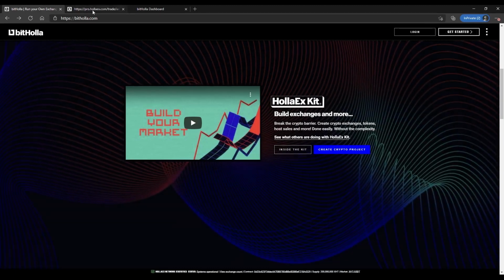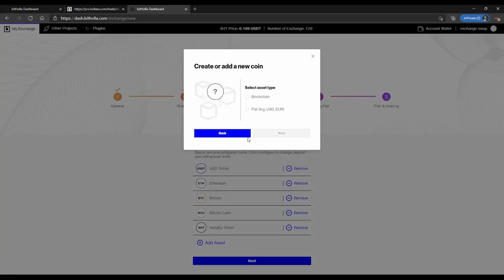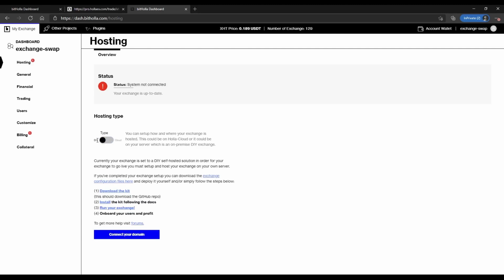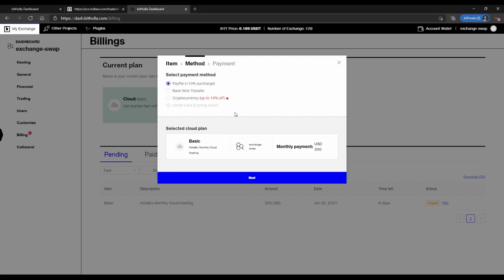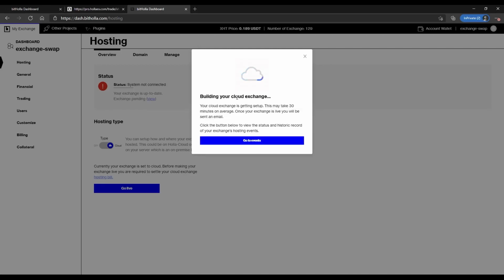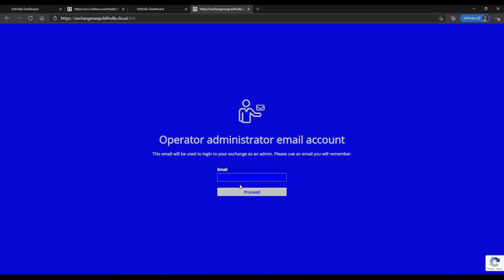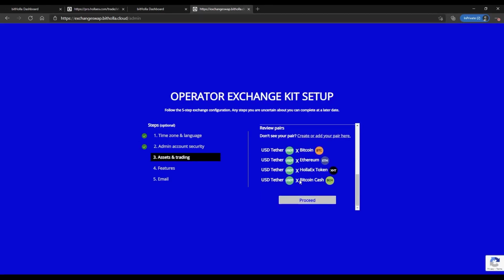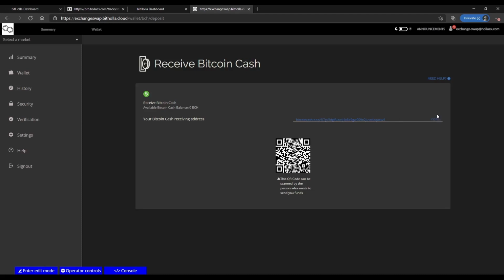Cloud Exchange setup with bitHolla's HollaEx Kit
This video will cover how to set up a cloud exchange with bitHolla's HollaEx an open-source white-label exchange software kit.

👉New HollaEx YouTube channel will cover the following areas:

1. Initial setup on the exchange dashboard
2. Selecting and purchasing a cloud subscription
3. Getting the exchange on the cloud and live on the website
4. Unboxing the exchange and setting up an admin account
5. Logging into your exchange for the first time

👉New HollaEx YouTube ChannelTo start your own crypto exchange go

To learn more about hosting your own exchange yourself read how

If you'd like to see an exchange that is live using the HollaEx software

For those that want to obtain the native HollaEx Token (XHT) you can visit the open market

and/or get behind the scenes on Discord